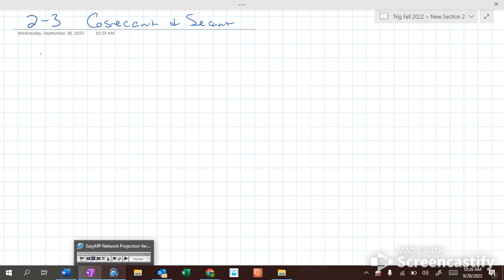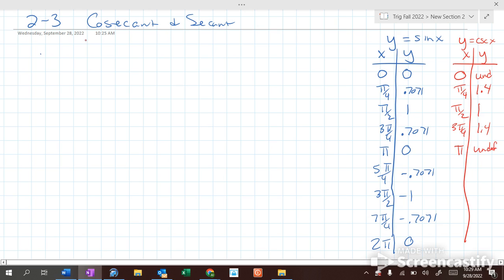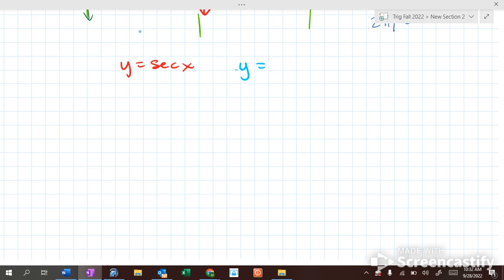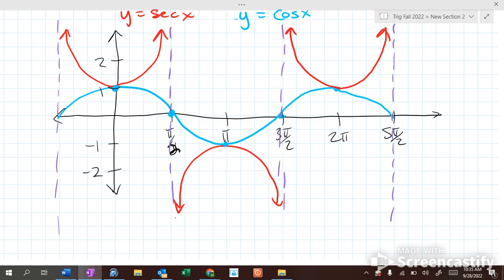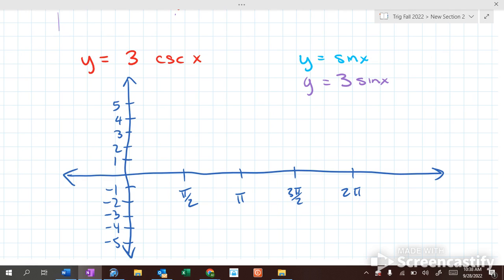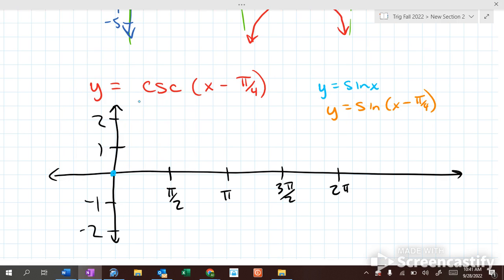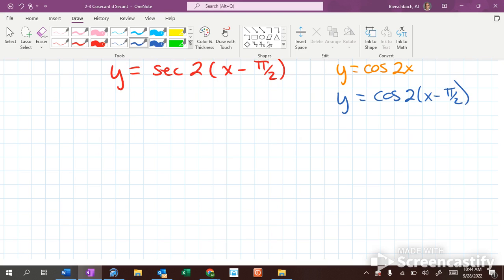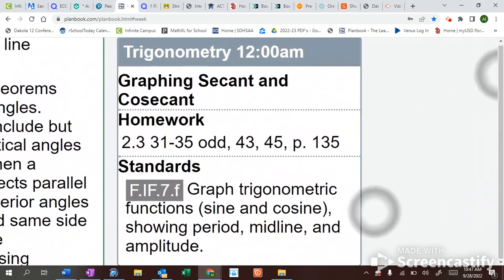2.3 Cosecant and Secant